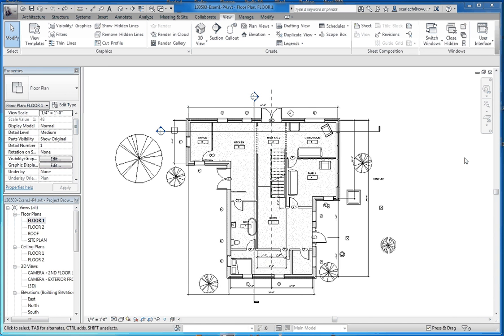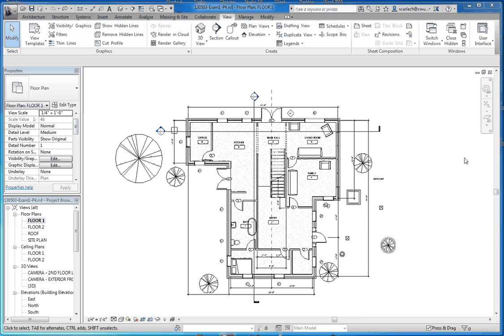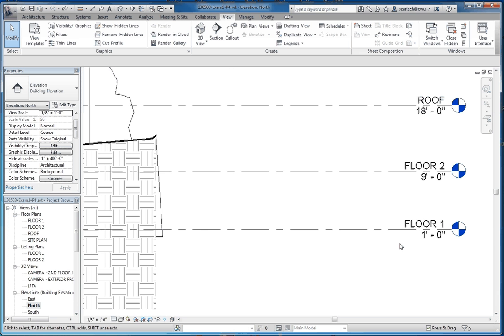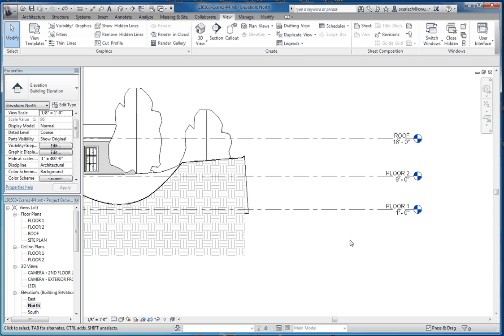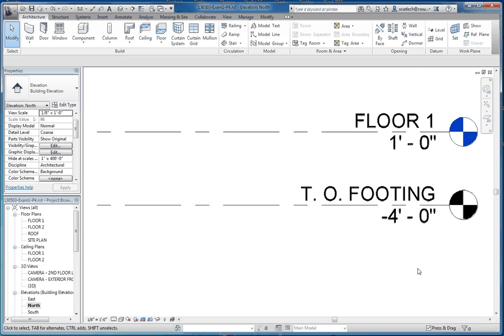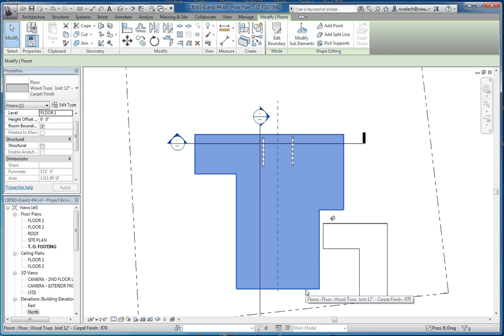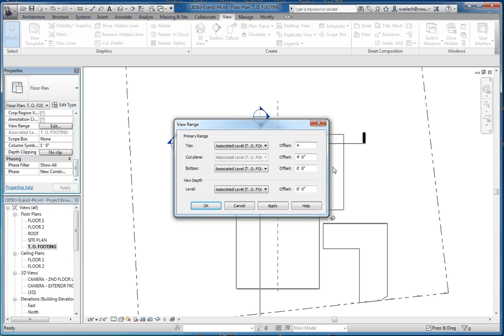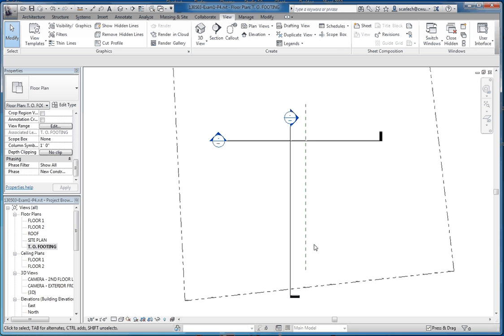Revit, Foundation for a Residential Design, Part 1, Top Of Footing Level, Adjusting the View Range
Revit Architecture.  This video series describe how to create some foundation elements in a residential design.  This video describes how to create a level called the T. O. Footing level for the top of the footing and how to adjust the View Range for both the first floor and the T. O. Footing level where you will see both the footing and the stem walls once they are created.  Tutorial for IET 161, Architectural CAD class in Central Washington University's Construction Management Program.